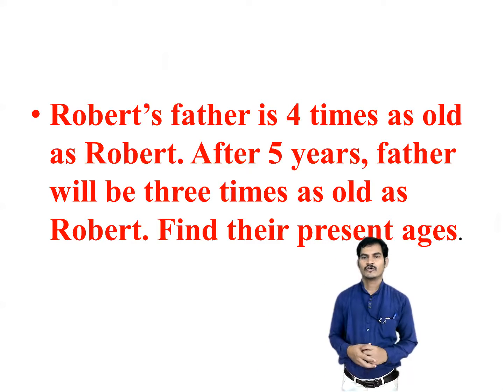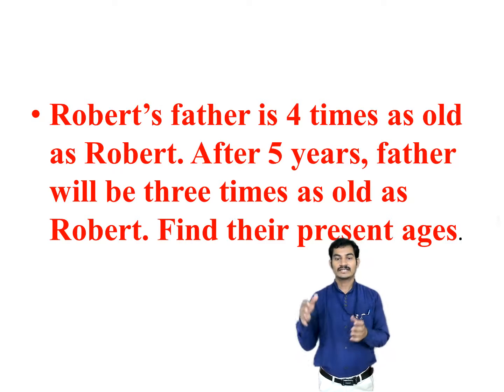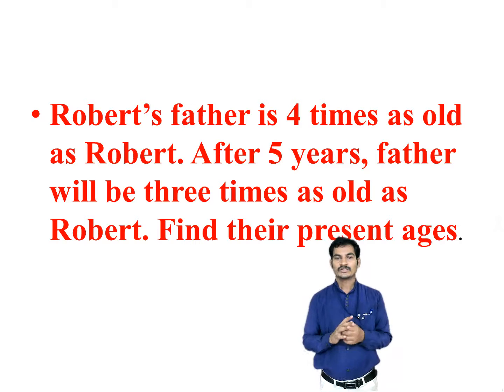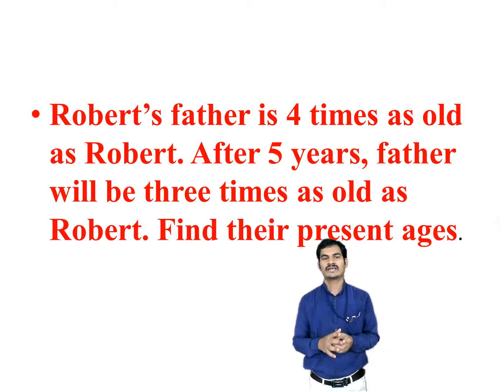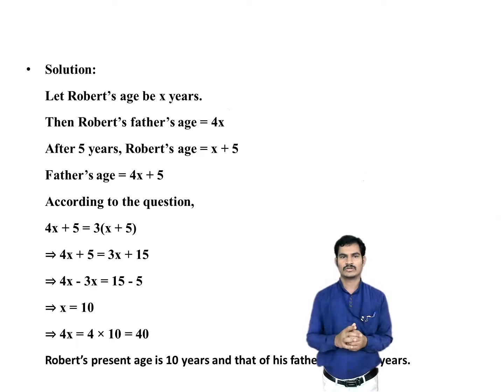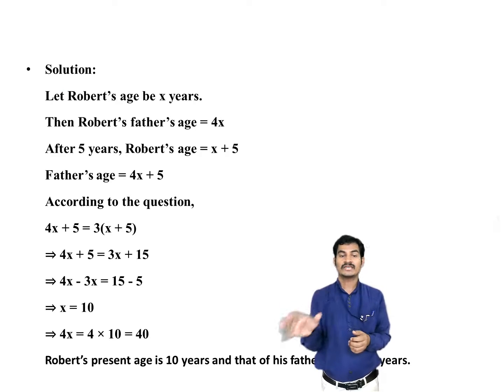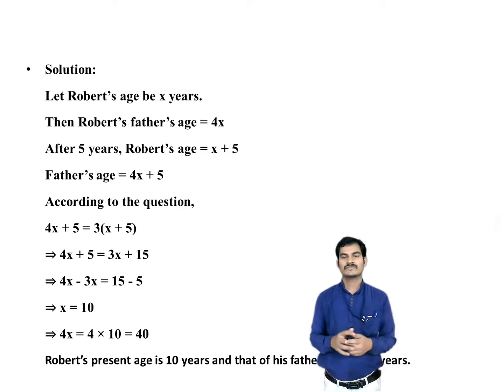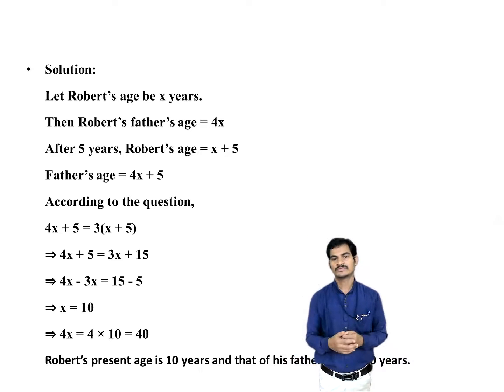Class VIII | Maths | Linear Equations In One Variable | By Ramdas Molgurwar